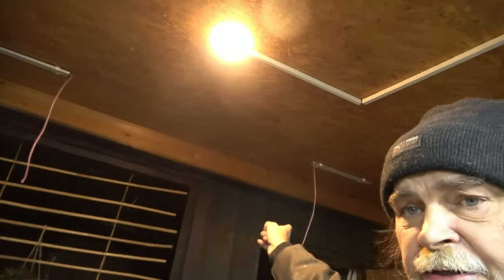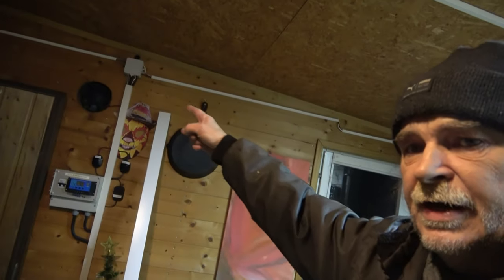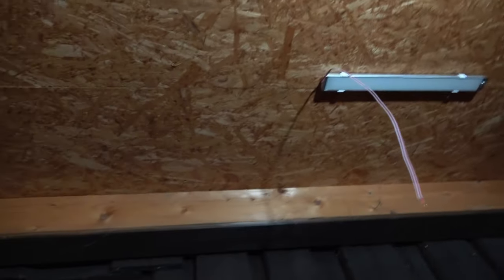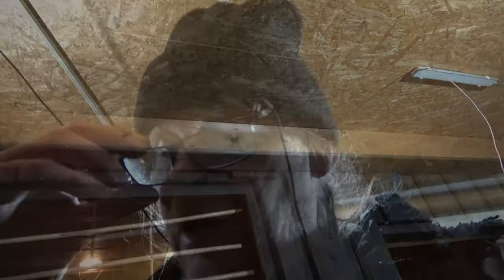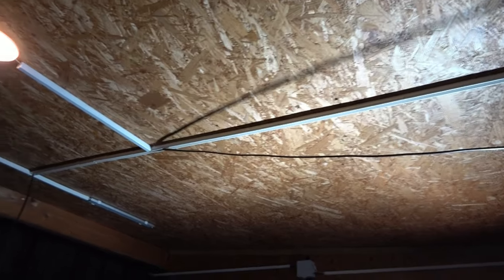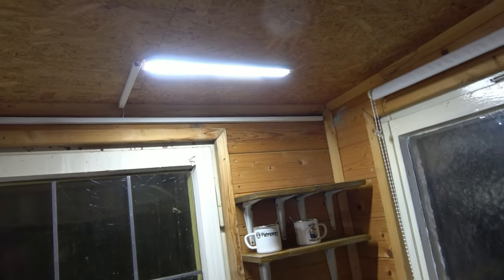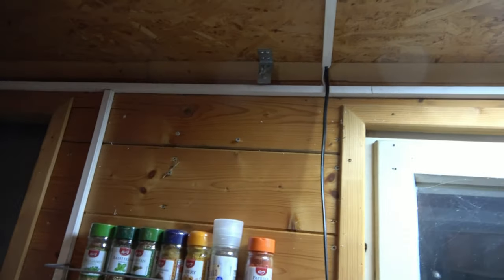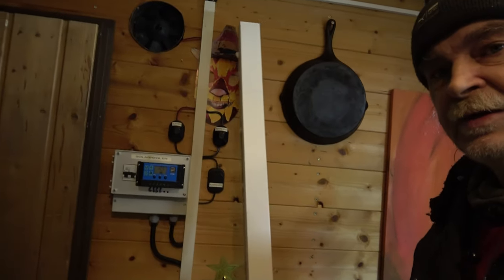DnG 55 - 11.12.24 - Es geht mit den Kabelkanälen los - Der Grilljunky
Heute habe ich mit den Kabelkanälen angefangen aber leider is die Zeit schneller vergangen als ich wollte...
Hier geht es zur Wunsch/unterstüzungsliste auf Amazon
Dieser Kanal wird Unterstützt durch :
Selbstverständlich entstehen dabei für euch keine Mehrkosten :-) .
Mein Kamera Eqipment :
Sony FDR-AX53 4K Camcorder
Zweitcam Sony FDR-X3000RFDI 4K
SanDisk Extreme 64 GB microSDXC Speicherkarte
Sony SF-G1UX2 Speicherkarte
Sony HDR-CX405
Meine Beleuchtung
Klaus Grillt Kohlen
Levivo Handkaffeemühle mit Keramikmahlwerk
GrillEye Pro+
Feuerplatte (Ø 80) Von Grillrost.com
Moesta-BBQ BBQ-Spritze No.1
Caso 1308 Sous Vide Stick SV 200
GN Behälter 1/2 265 x 325 x 150 mm
GN-Behälter 1/2 200mm tief
Feuerhand Pyron Plate (Grillplatte)
Feuerhand Feuertonne Pyron
flammo Spray
Dutch Oven Fibel XXL Band 2: 125 neue Rezepte für den Feuertopf
Dutch Oven Fibel XXL: Die ersten 20 Stunden. XXL: 125 Rezepte für den Dutch Oven
Petromax Feuertopf ft3
Petromax Feuertopf Tisch
Weber 6471 Fisch- und Gemüsehalter
Looflighter Elektrischer Grillanzünder
Efalock Tubenpresse
CASO VC200 Vakuumierer
CASO Profi- Folienbeutel 30x40 cm
Petromax Ringreiniger XL
Petromax Aramid Pro 300 Handschuhe
Petromax Feuertopf ft4.5
Grill Eye Grill Thermometer
GrillEye PRO Dreierpack (Temperaturfühler)
Die Suchlisten lassen so gut wie keine Wünsche offen ;-) :
Royal Spice
Grillshow Suchliste **Neuer Link, mit Gewürzen**
Grillshow Gewürze
Klaus Grillt Suchliste
Ankerkraut Suchliste
Petromax Produkte
Udenheim BBQ Suchliste
Midnight Moon Moonshiner
Moesta-BBQ Suchliste
Monolith Suchliste
Caso Suchliste